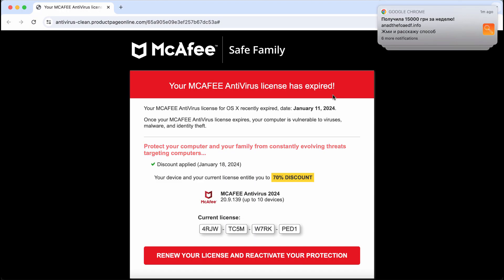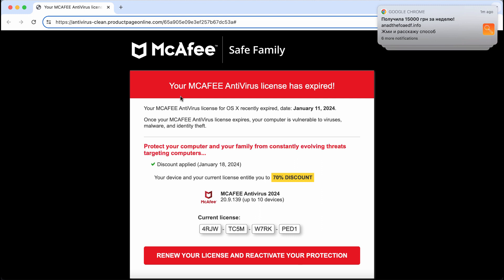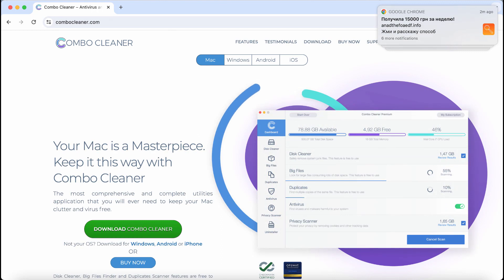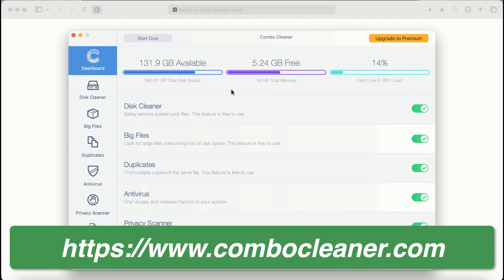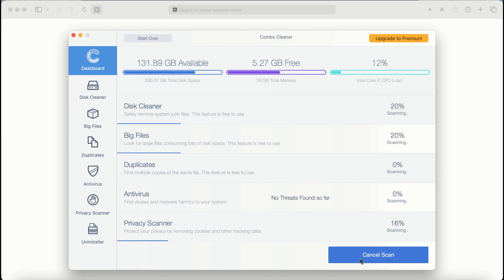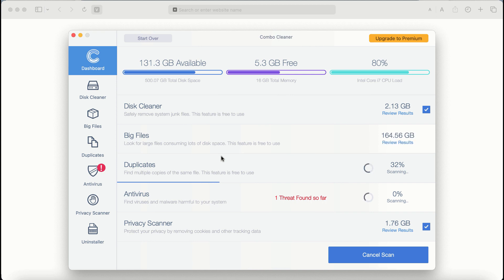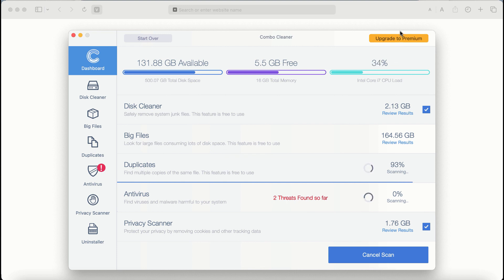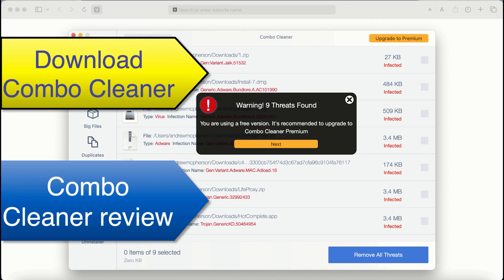Antivirus-clean.productpageonline.com online scam removal.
Antivirus-clean.productpageonline.com is a new malicious site. Antivirus-clean.productpageonline.com displays quite fake and scary alerts that try to make you download and install some potentially unwanted applications. Do not interact with these pop-ups. They are fake. Get rid of them with Combo Cleaner Antivirus via the official or, optionally, use the manual tips given in the video.